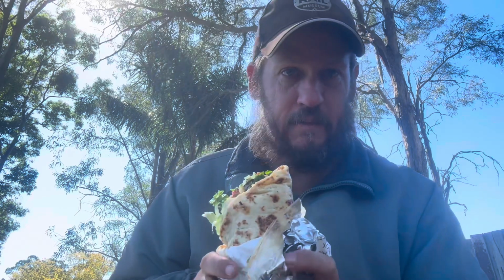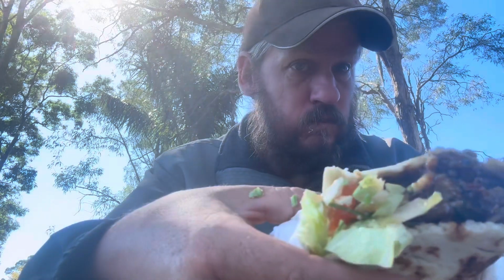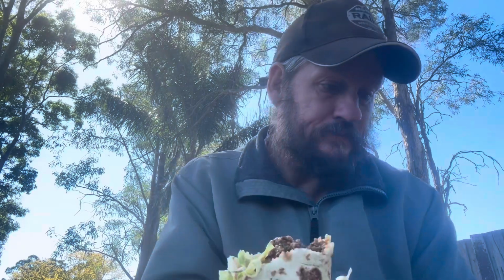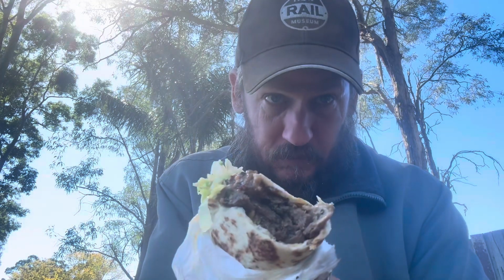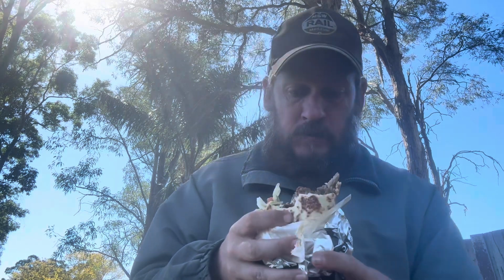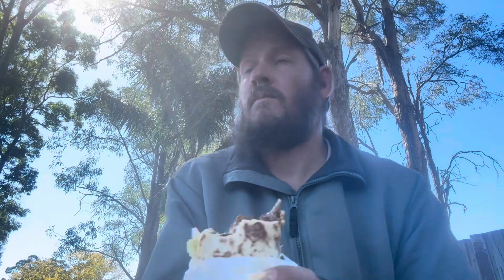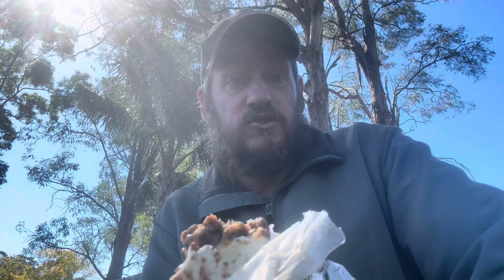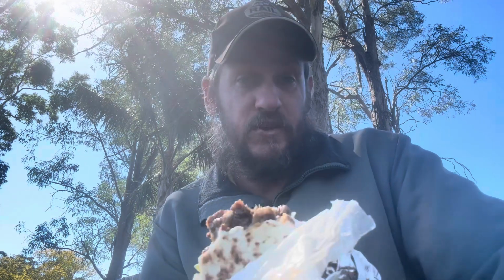Food Review - Lamb Kebab with the Lot from Phat Boys Kebabs and Pizzas ( Tahmoor NSW )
In this video I try the lamb kebab with the lot from Phat Boys Kebabs and Pizzas in Tahmoor NSW: